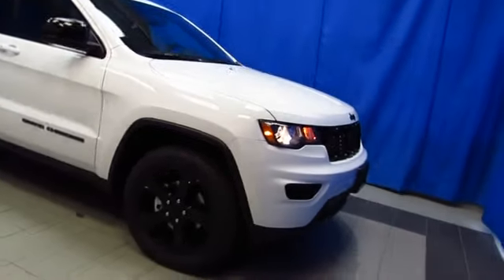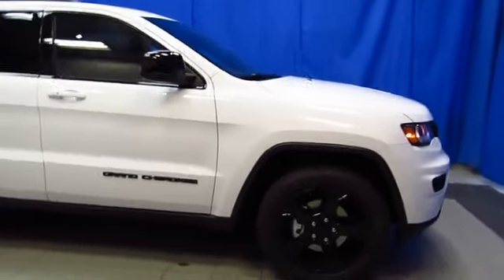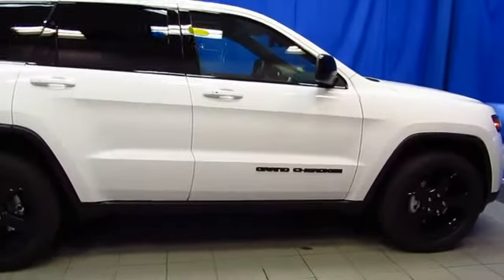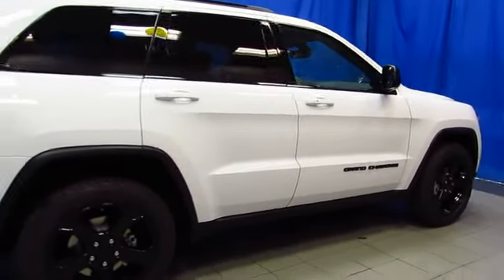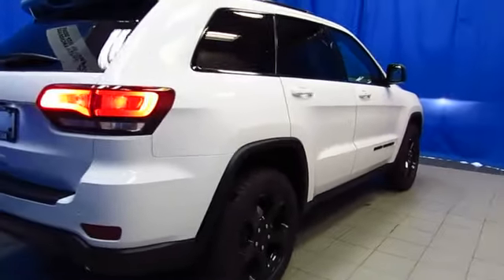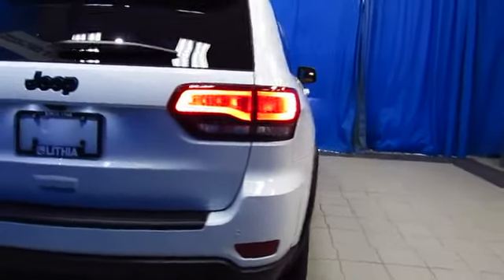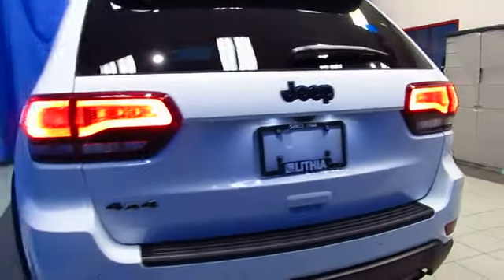2019 JEEP GRAND CHEROKEE Anchorage, Eagle River, Palmer, Wasilla, Kenai, AK KC545804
BRIGHT WHITE CLEARCOAT NEW 2019 JEEP GRAND CHEROKEE available in Anchorage, Alaska at Lithia Chrysler Jeep South Anchorage. Servicing the Eagle River, Palmer, Wasilla, Kenai, AK area.
2019 JEEP GRAND CHEROKEE 4X4 - Stock#: KC545804 - VIN#: 1C4RJFAG6KC545804

Moonroof, Heated Seats, Bluetooth, Dual Zone A/C, iPod/MP3 Input, ENGINE: 3.6L V6 24V VVT UPG I W/ESS, TRANSMISSION: 8-SPEED AUTOMATIC (850R... QUICK ORDER PACKAGE 2BC UPLAND. Bright White Clear Coat exterior, Upland trim. AND MORE!br /br /KEY FEATURES INCLUDEbr /Back-Up Camera, Satellite Radio, iPod/MP3 Input, Bluetooth, Aluminum Wheels, Dual Zone A/C. Rear Spoiler, MP3 Player, Privacy Glass, Keyless Entry, Child Safety Locks. br /br /OPTION PACKAGESbr /QUICK ORDER PACKAGE 2BC UPLAND Engine: 3.6L V6 24V VVT UPG I w/ESS, Transmission: 8-Speed Automatic (850RE), Liquid Titanium Accents, Gloss Black Roof Rails, Gloss Black Rear Fascia Applique, Blue-Accent Badges, Gloss Black Grille w/Black Honeycomb, Tow Hooks, Rear Fascia Black Mic Step Pad, Security & Convenience Group, Heated Front Seats, Universal Garage Door Opener, 115V Auxiliary Power Outlet, Remote Start System, Power Liftgate, Heated Steering Wheel, Security Alarm, Jeep Black Gloss Badging, Dark Headlamp Bezel Finish, Gloss Black Exterior Accents, Quadra-Trac II 4WD System, Hill Descent Control, Rear View Auto Dim Mirror, Dark Lens Taillamps, Power 4-Way Driver Lumbar Adjust, Dark Day Light Opening Moldings, Power 8-Way Driver/Manual Passenger Seat, POWER SUNROOF br /br /MORE ABOUT USbr /Time to buy a new car, truck, van, or SUV? Lithia Chrysler Jeep Dodge Ram of Anchorage is the place. Whether you finance, lease, pay cash, or utilize alternative finance choices, Lithia is the choice. Commuting or off-roading, nowhere in AK will better fit your vehicle needs. Selling your current vehicle? You can count on top dollar for your trade at Lithia Chrysler Jeep Dodge Ram. We offer New Vehicle Price Match Guarantee, 100% Certified Service Technicians, & available lifetime oil changes! br /br /Plus tax, title, license and dealer installed accessories. Prices include $200 dealer doc fee. See dealer for Stock Numbers. Price contains all applicable dealer incentives and non-limited factory rebates. You may qualify for additional rebates; see dealebr /